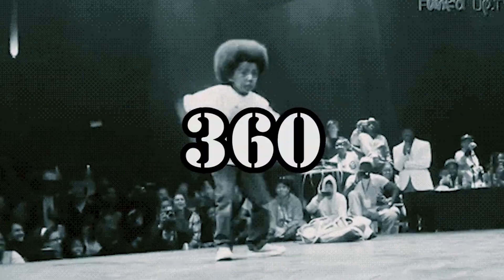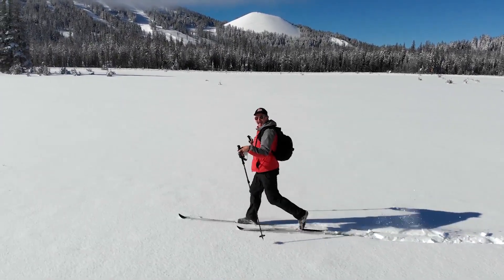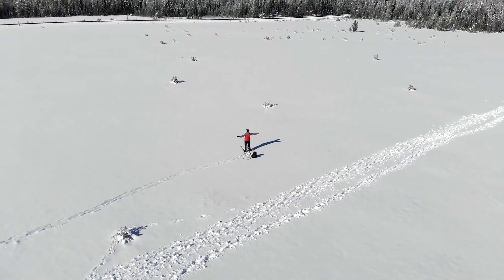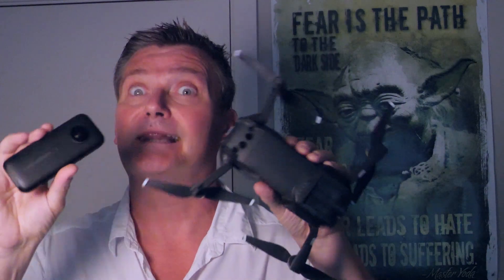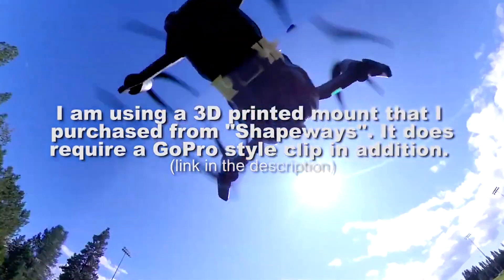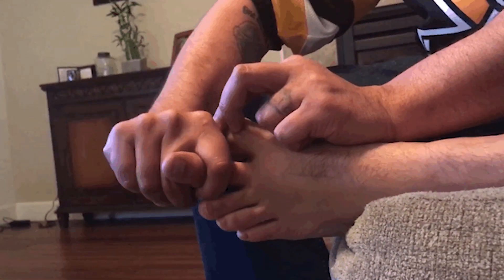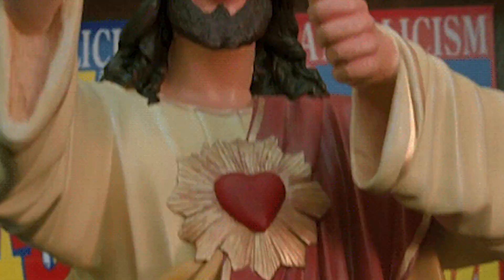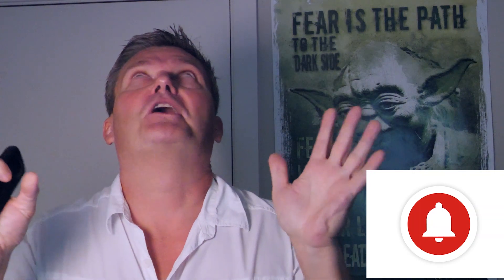Can I Put A 360 CAMERA On My DRONE?!! Top 3 TIPS AND TRICKS.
My first time nearly ended in near disaster, but I've learned a few things about bringing 360 video to your drone filming experience. In this video I am using an Insta360 One X and a DJI Mavic Air, but these tips could apply to any combination of drone and 360 camera.

If you decided to purchase the Insta360 One X, please use the following link so that I get beer money